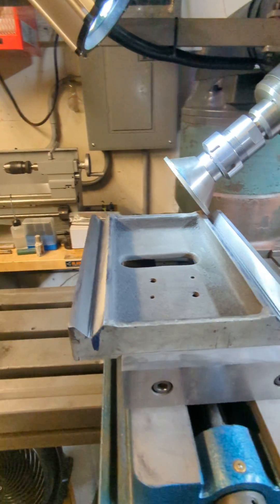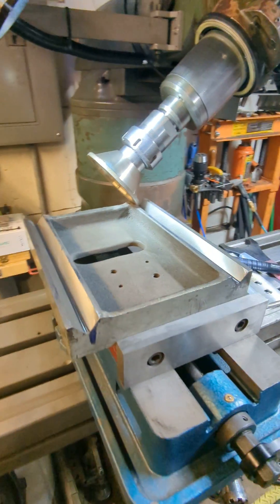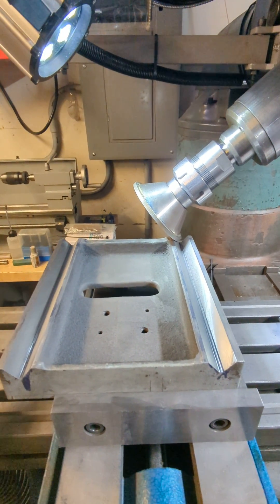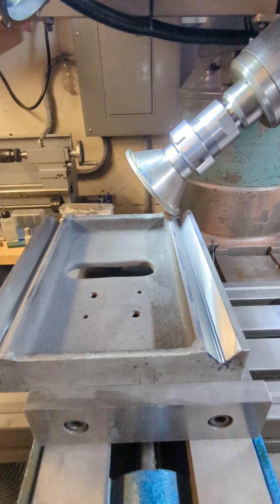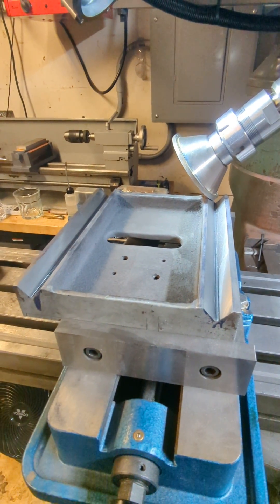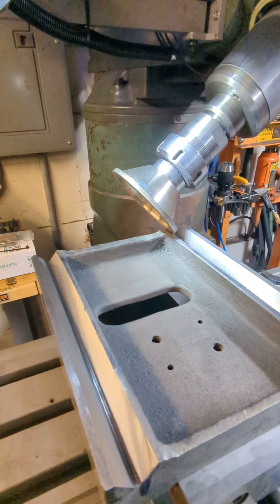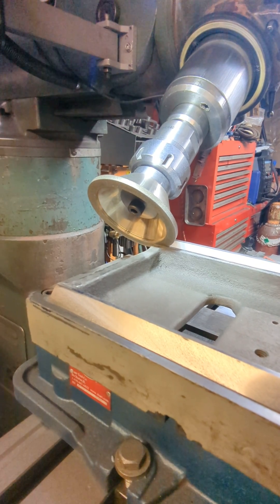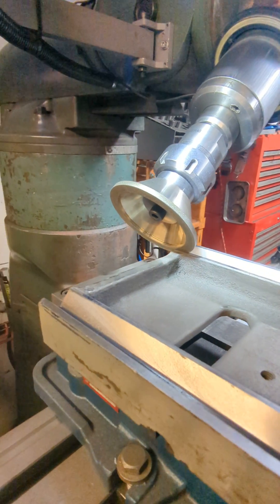Surface grinder finish on a mill! fixing a worn tailstock. Surprising results.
mill Bridgeport surface grinder arbor